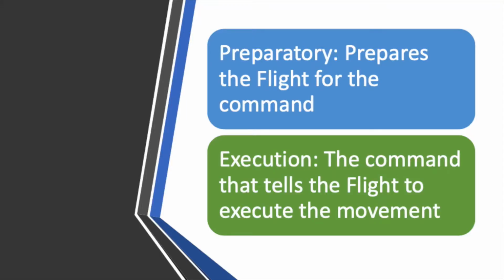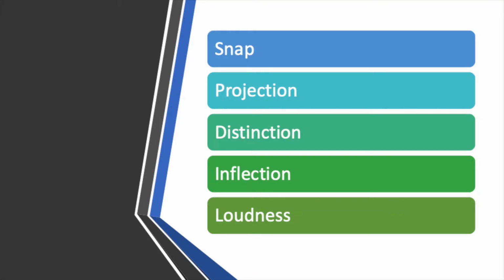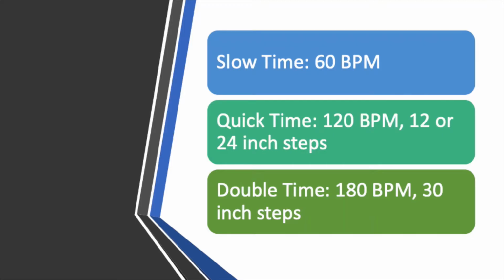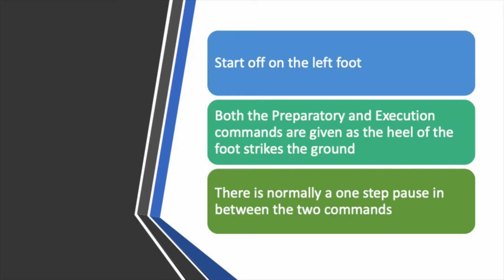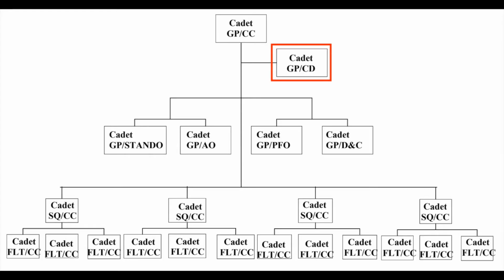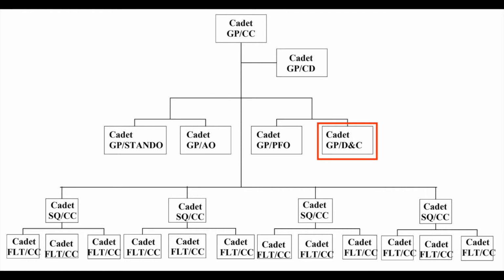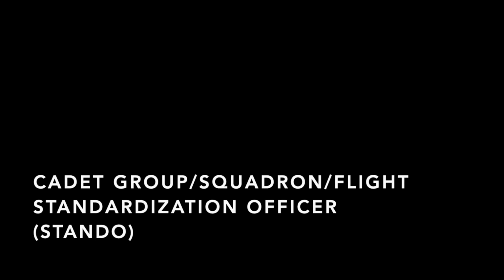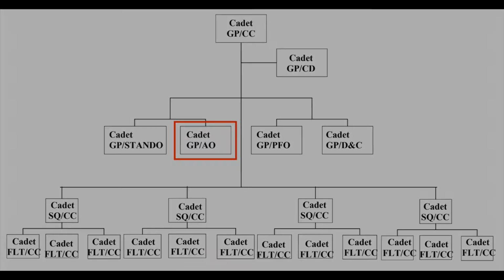Drill Instruction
Please enjoy these simple instructions for understanding and executing drill movements while adhering to COVID-19 regulations. Special thanks to the Fall 2020 Field Training Preparation class for creating this video!